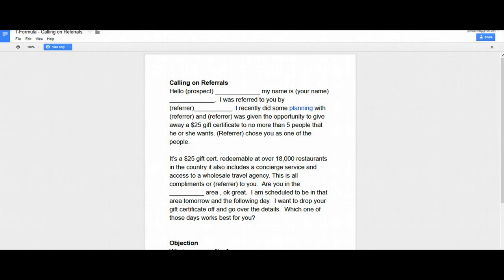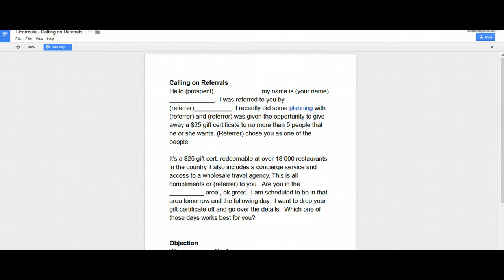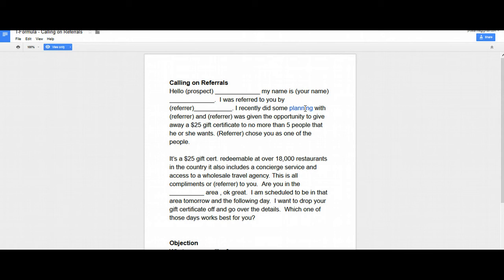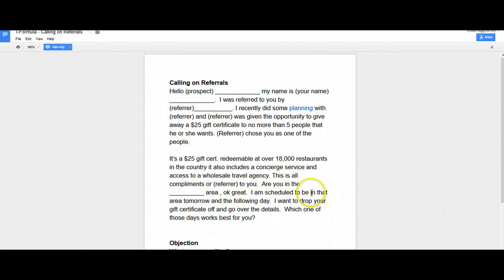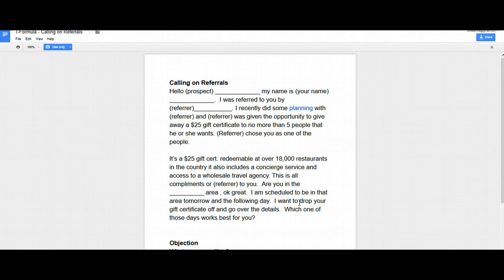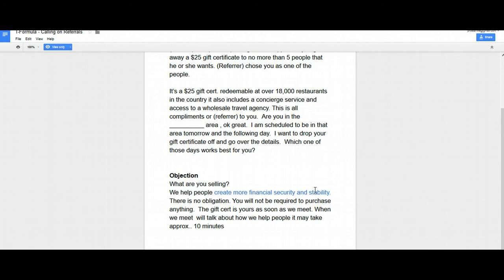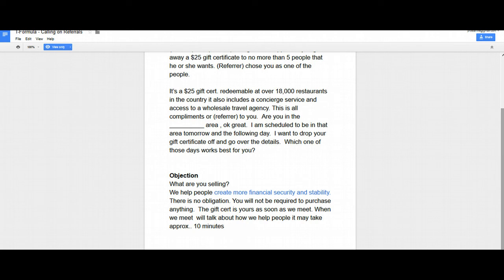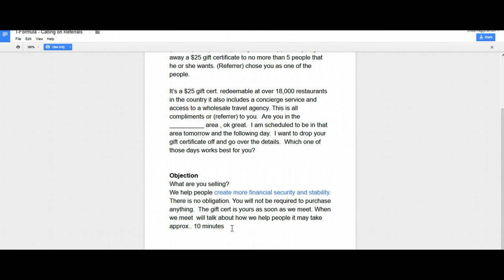Calling on referrals